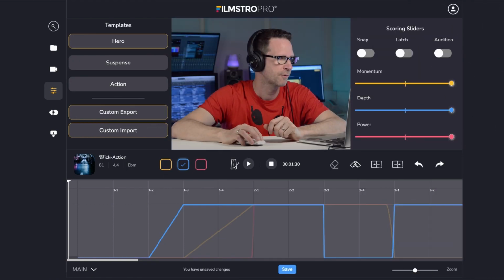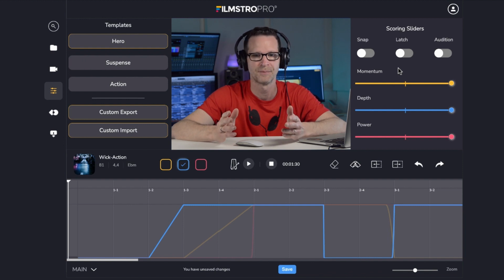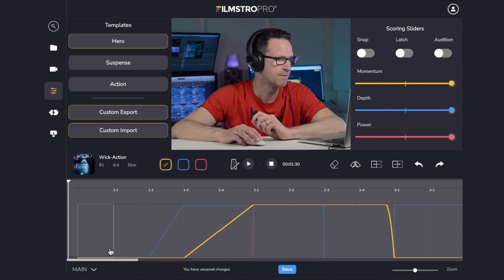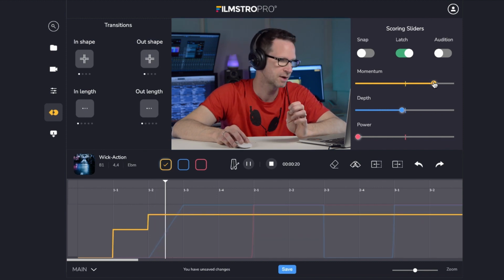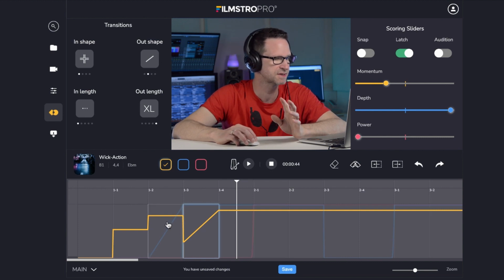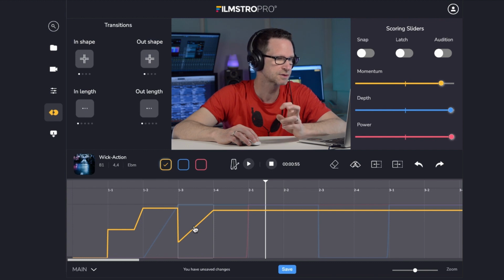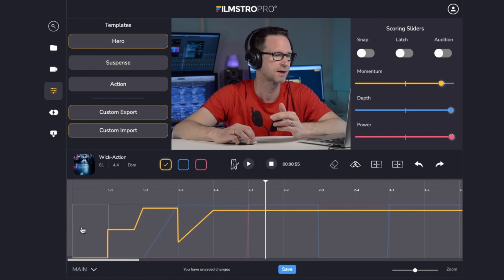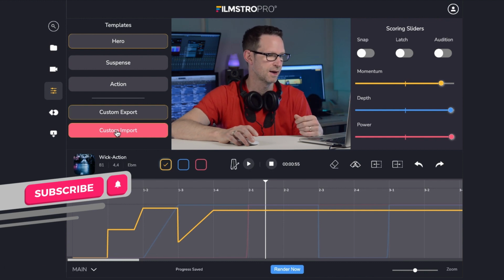New Features Update - V1.0.53 - Latch Mode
In this video we'll take a look at our new LATCH MODE feature and CUSTOM TEMPLATE imports & exports.

Looking for soundtracks for your video or film projects? Filmstro has some of the highest quality soundtracks you can find without hiring a composer... oh, and did we mention that you can use Filmstro to adapt the soundtracks to your film directly in the browser?! To find out what we're talking about go